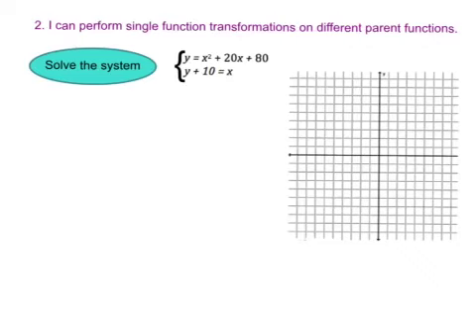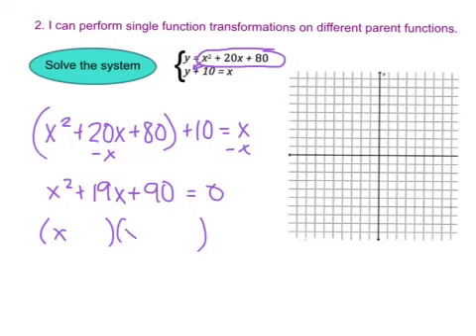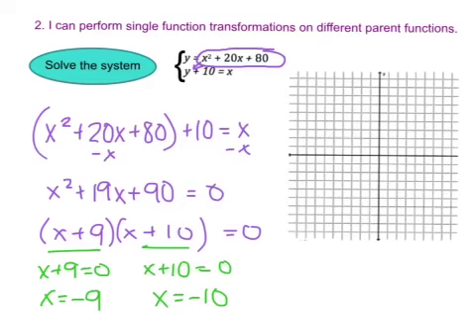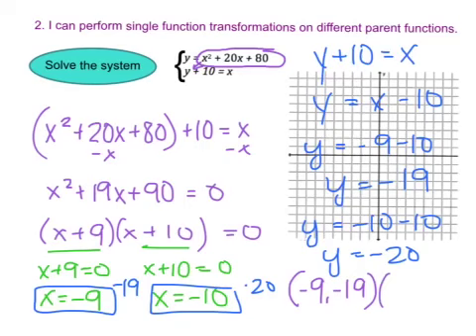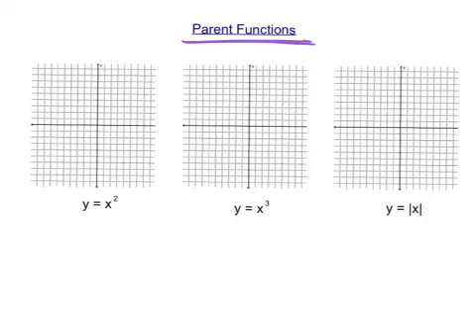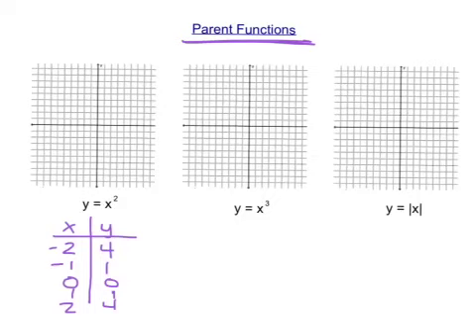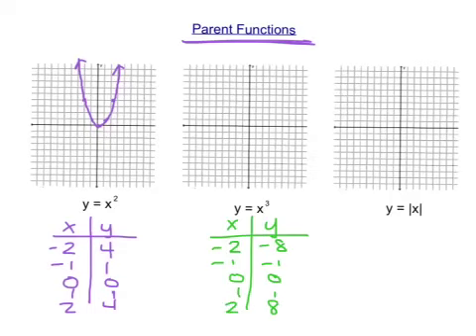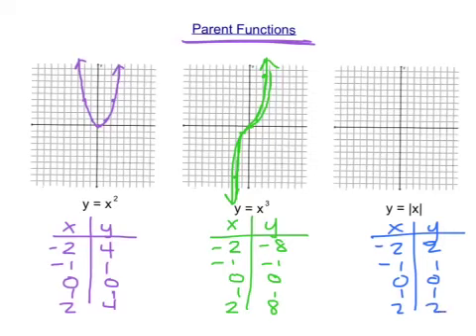2. Single Transformations 1